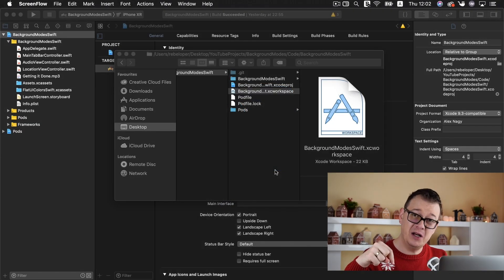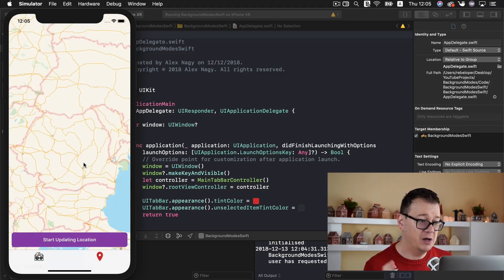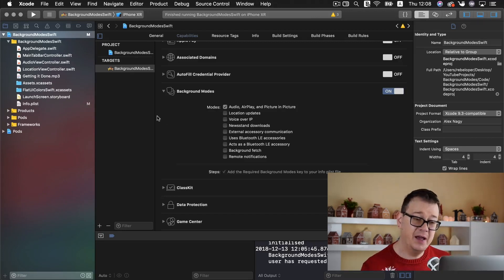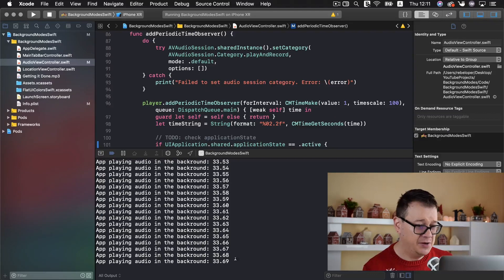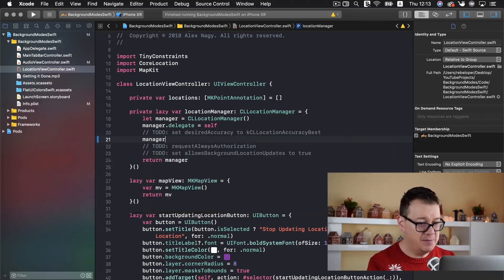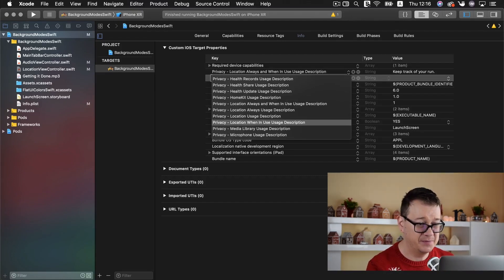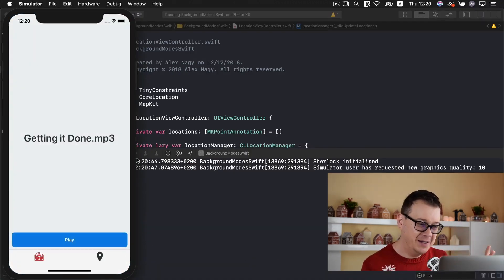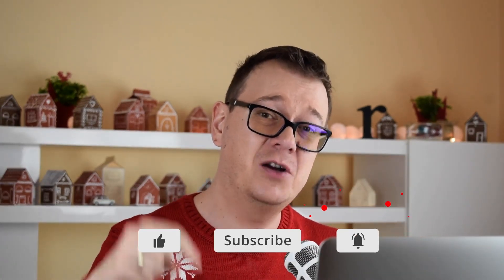Play Audio and Update Location in the Background (Swift 4.2 & Xcode 10)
How to play audio and update location in the background in Swift 4.2 and Xcode 10. Find out how you can use Background Modes to your advantage.

In this video I'll be showing you how to play an audio track when your app is in the background.

After that I'll show you how you can update the user location also in the background. It will be a bit more work but well worth the effort.